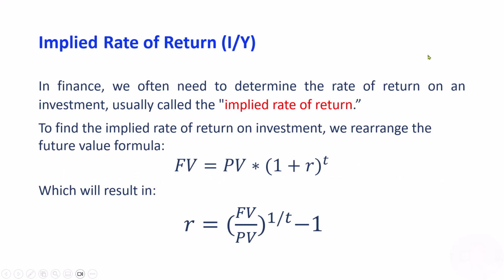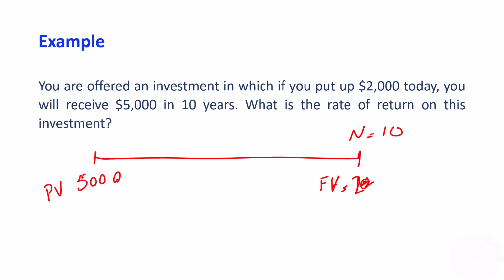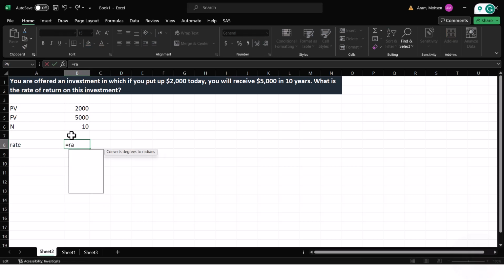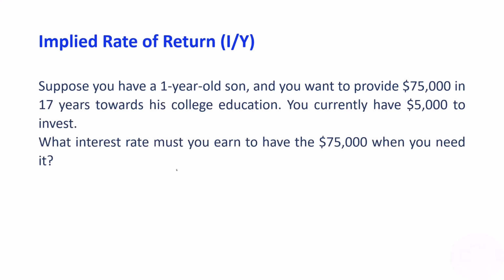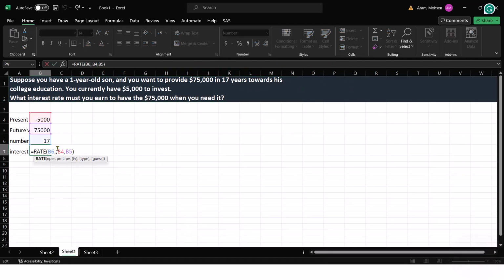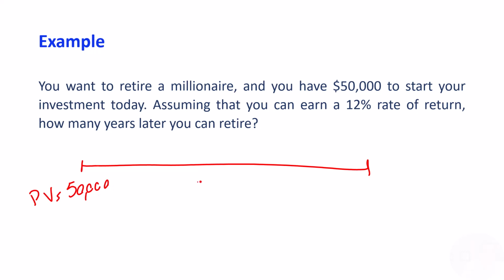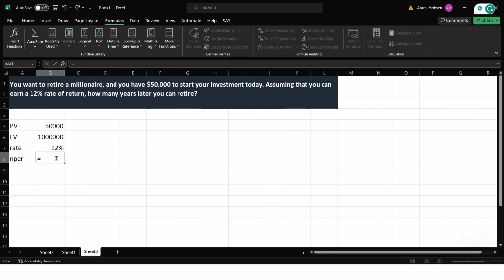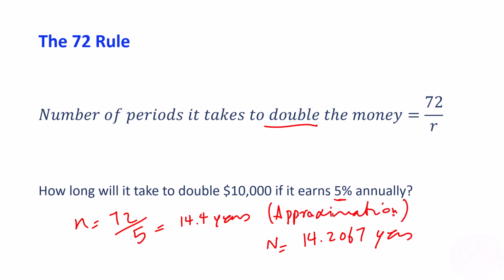Finding the Number of Periods and Implied Rate of Return